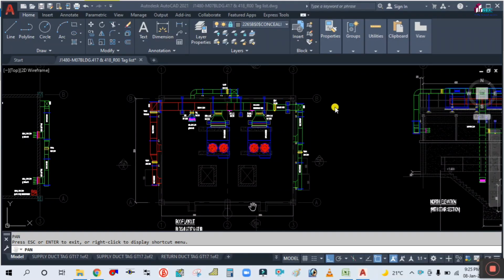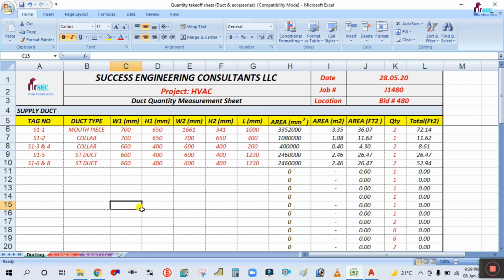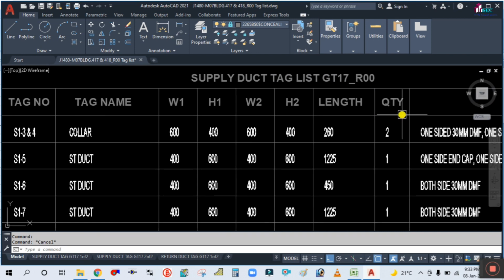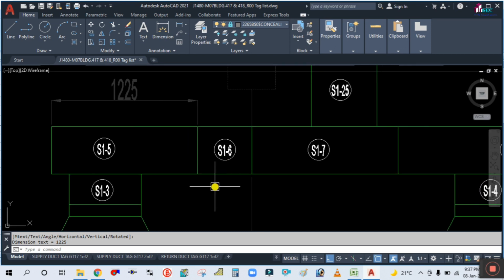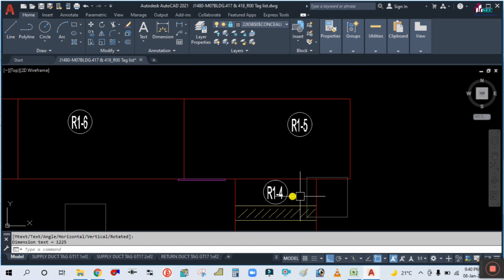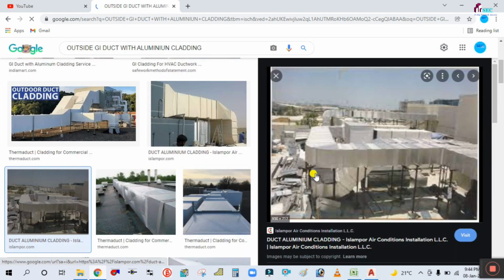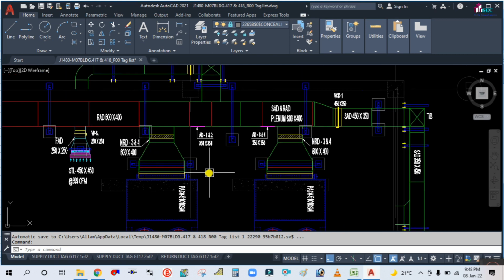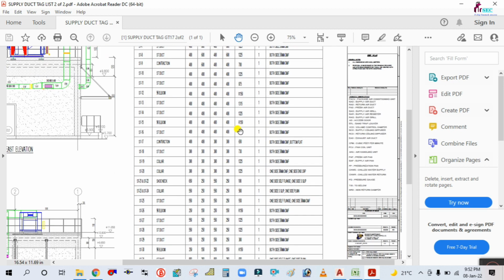QUANTITY TAKEOFF I DUCT AND ACCESSORIES I HVAC QUANTITY TAKEOFF I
In this video we will learn how to take the quantity for ducting and its accessories from the the HVAC design drawing.